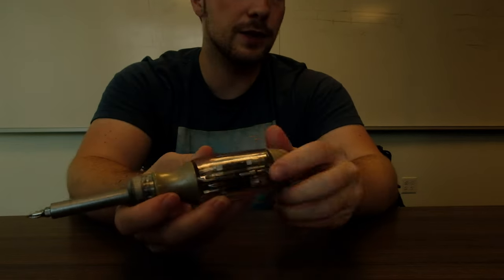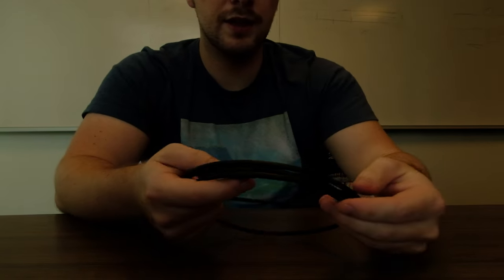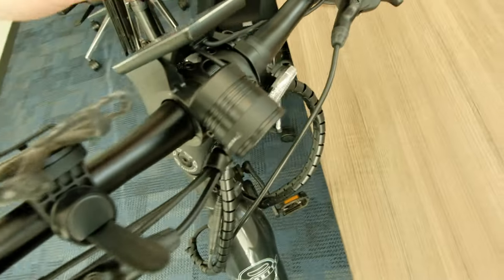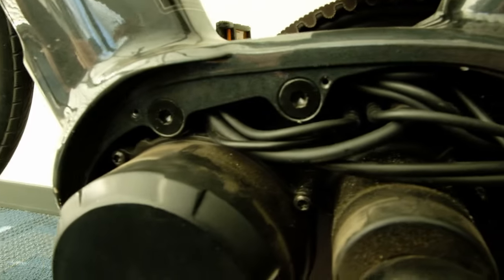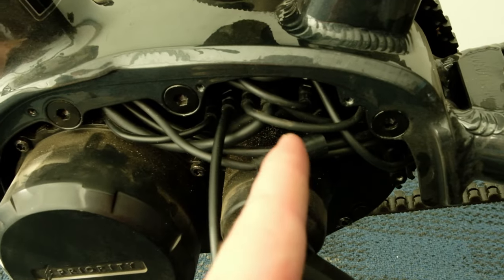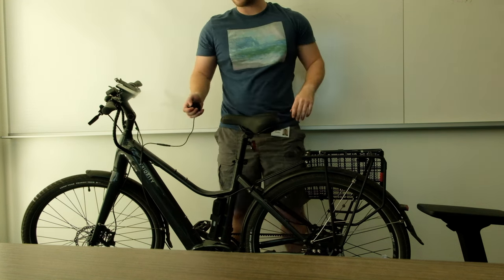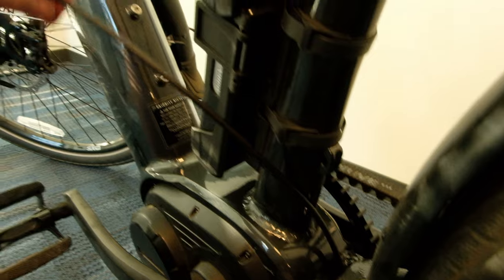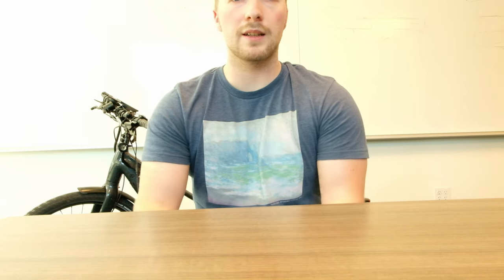Priority Current E-Bike Throttle Installation Tutorial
Priority Current E-bike comes without a throttle. This video is to show you how to install a throttle on that bike.

This video is a bit out of the blue for me however this bike is my workhorse. It brings me to my jobs and sites for my drone work that you see in all my other videos. Installing the throttle was simple yet acquiring the parts was the hard part.

If you have any questions don't hesitate to ask me in the comments below!

If you are interested in amazing drone footage and/or need a drone pilot around the Bay Area here is my information below:

I am a FAA licensed Part 107 aerial drone operator in the Bay Area. I edit my footage with Adobe Lightroom and Davinci Resolve. I am available for freelance jobs around the Bay Area as well as sell my aerial photos and videos if interested.

Raphael Chevallier, licensed Part 107 drone pilot